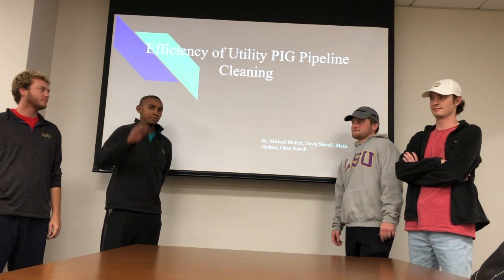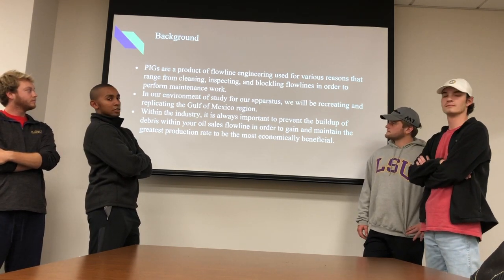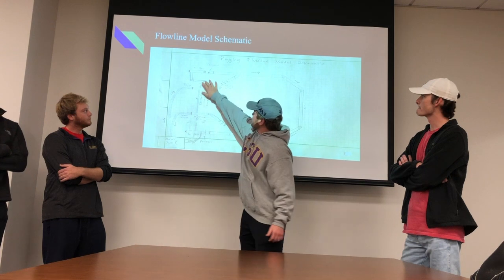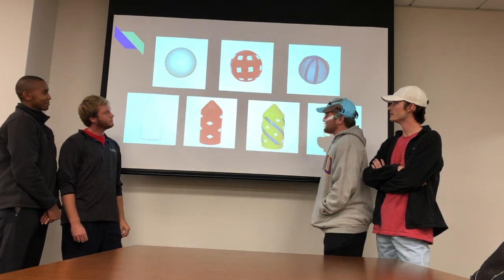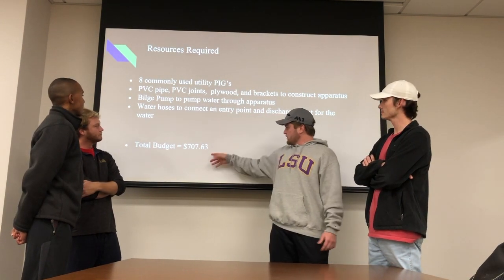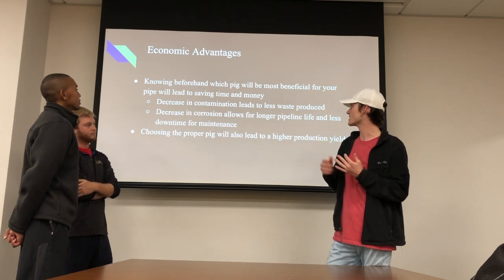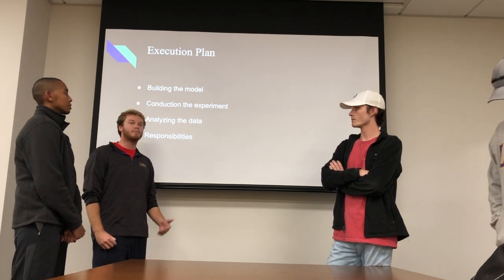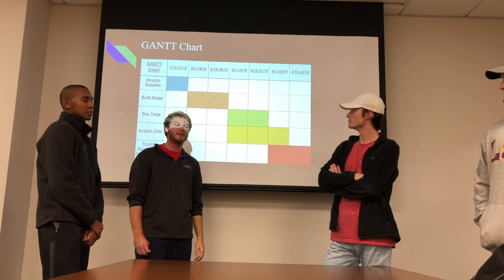Group 17 Senior Project Proposal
By: Michael Mullett, Ethan Powell, Blake Hudson, and David Sewell

Group 17